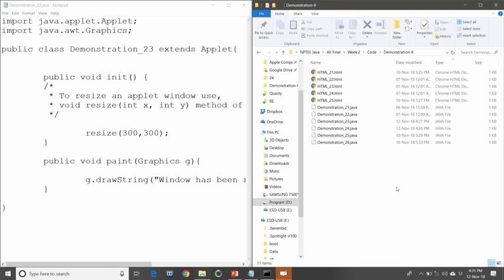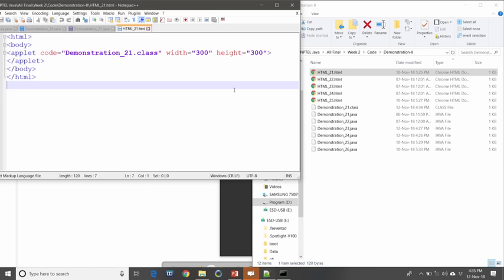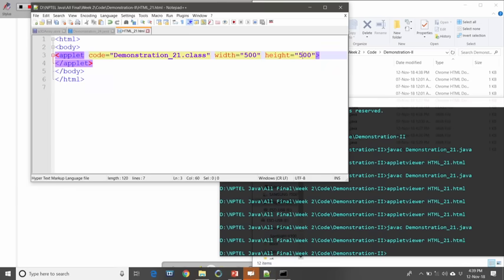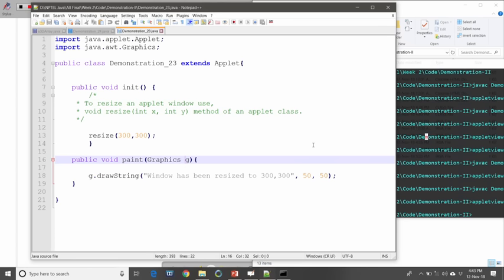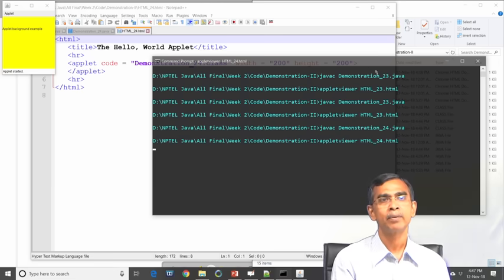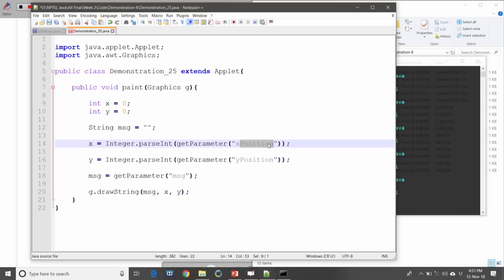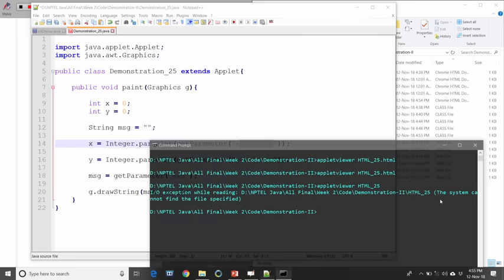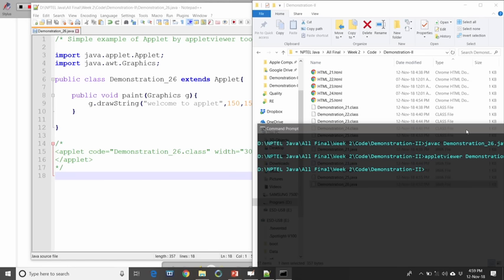Lecture 06: Demonstration-II